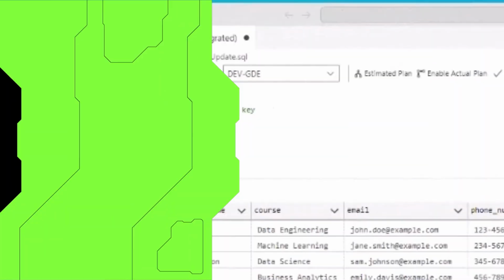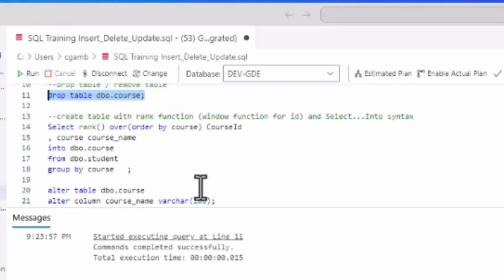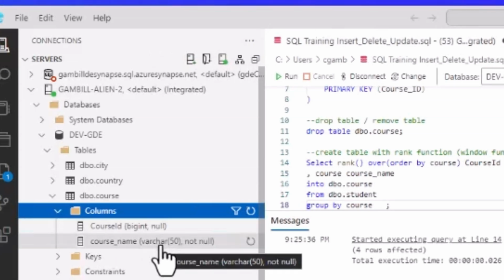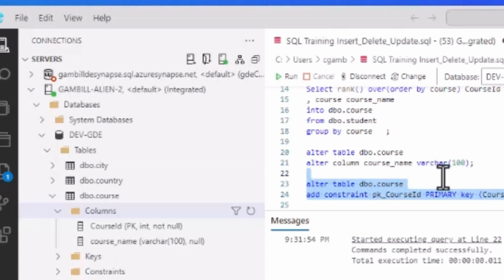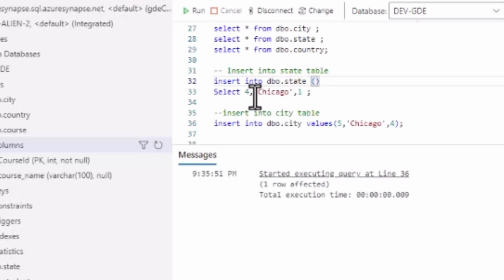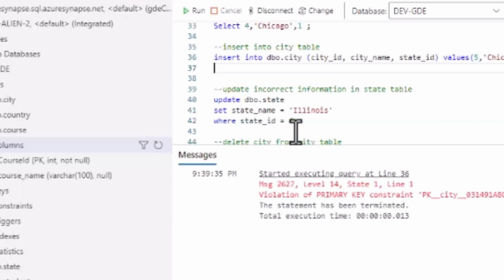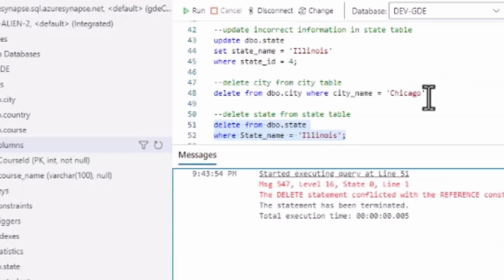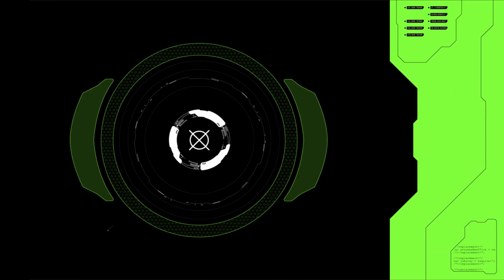Master SQL Basics to Advanced: Create, Manipulate, and More!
Dive deep into SQL with this comprehensive tutorial using Azure Data Studio! Learn essential SQL commands like CREATE TABLE, SELECT INTO, RANK(), DROP TABLE, ALTER TABLE, constraints, primary keys, INSERT INTO, UPDATE, DELETE, and TRUNCATE TABLE. Whether you're a beginner or looking to solidify your SQL skills, this video covers it all.

Gain hands-on experience as we build and manipulate data structures. By the end of this video, you'll have a solid understanding of SQL fundamentals and be able to confidently work with databases.

SQL Basics to Advanced Chapters
00:00 Introduction
00:35 SQL Select Statement
01:01 SQL Create Table
01:26 SQL Constraints and Primary Keys
02:15 Remove tables | SQL Drop Table
02:49 SQL Select INTO | Another way to create tables
03:00 Brief Window Function
03:57 Concerns about Table Creation with Select Into
04:34 Change Existing Tables with SQL Alter statements
05:01 Add primary keys to existing tables
06:24 SQL Insert new records into an existing table
07:25 Insert Into Syntax
08:21 Insert Into ... Select
09:58 SQL Update query
11:19 SQL Delete query
11:47 Removing records with foreign key constraints
12:33 SQL Truncate Table
13:55 Recap